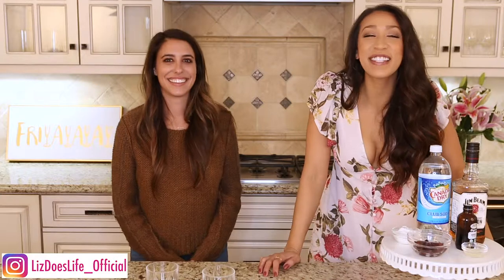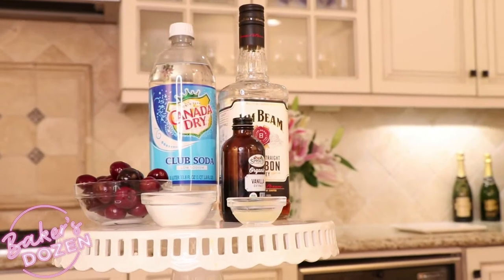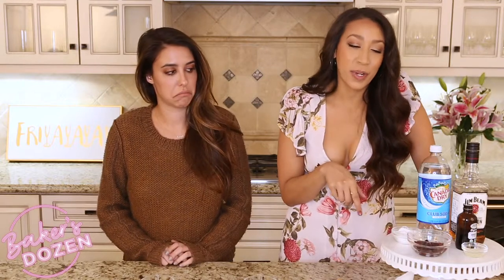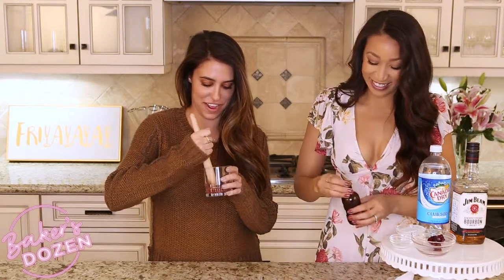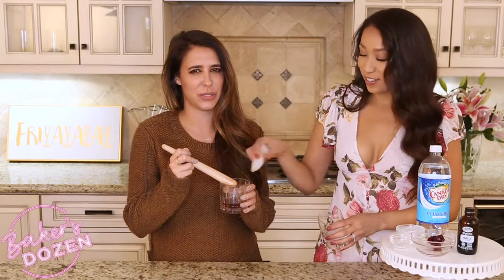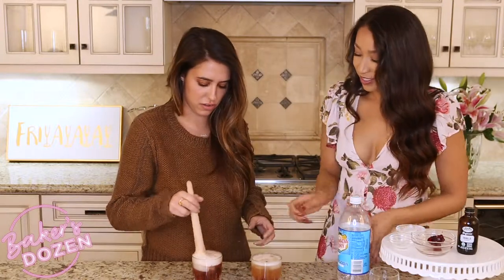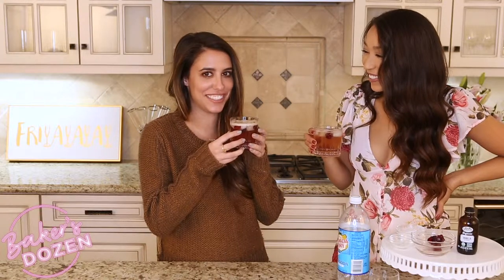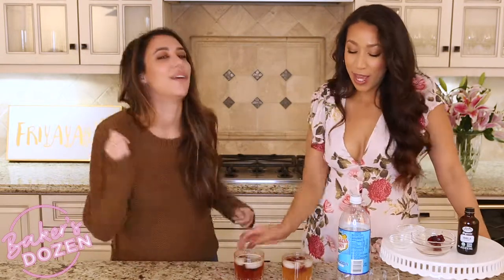Liz Does Cocktails: BAKER'S EDITION **Vanilla Bourbon Cherry Smash**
I really love water💦especially when it’s frozen and surrounded by whiskey😜
Today on LizDoesCocktails Gabby Kono + I are muddling up a luscious ℂ𝕙𝕖𝕣𝕣𝕪 𝕍𝕒𝕟𝕚𝕝𝕝𝕒 𝔹𝕠𝕦𝕣𝕓𝕠𝕟 𝕊𝕞𝕒𝕤𝕙🍒Scroll down 👇🏽to find all the ingredients + directions so you can make your own ℂ𝕙𝕖𝕣𝕣𝕪 𝕍𝕒𝕟𝕚𝕝𝕝𝕒 𝔹𝕠𝕦𝕣𝕓𝕠𝕟 𝕊𝕞𝕒𝕤𝕙 at home this weekend 🥃💥

Follow along as Mary Baker gets over an apocalyptic breakup with a (baker's) dozen of varied partners. Baker's Dozen is a sex forward rom com that addresses consent and connection in the age of digitalia. Created by Jessica Richmond & Starring Gabby Kono as Mary Baker.